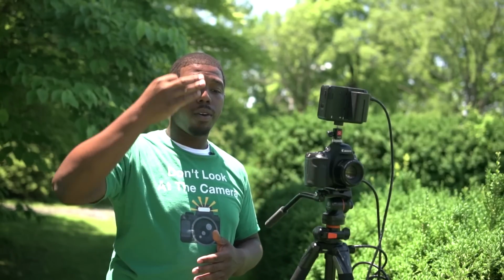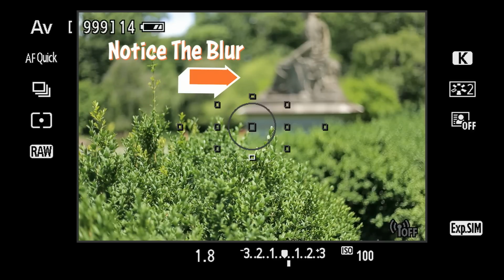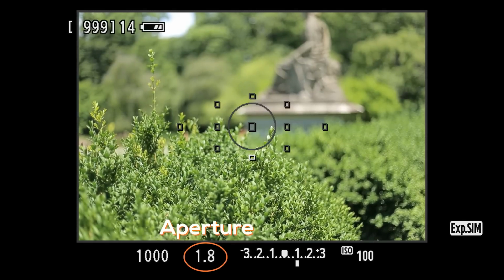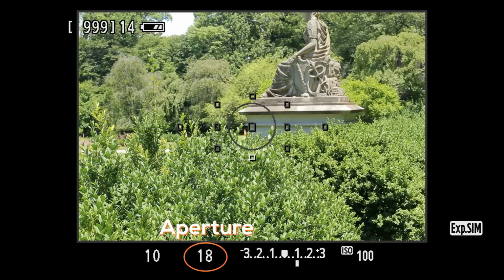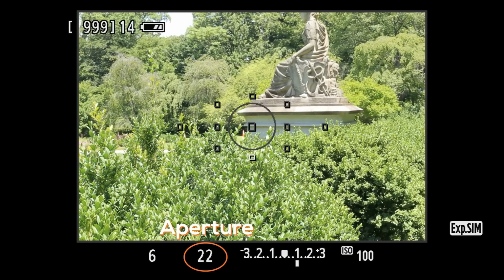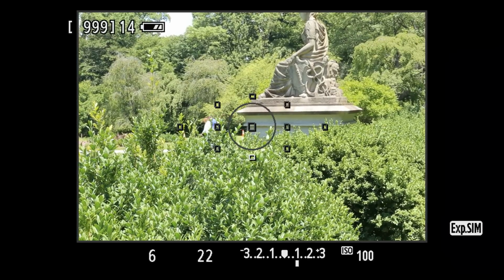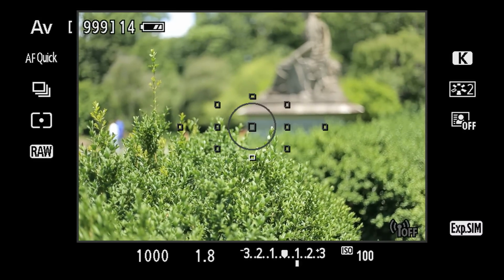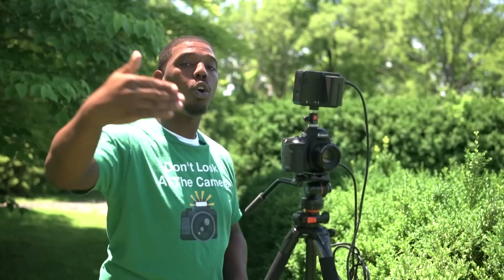What is Aperture In Photography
If you've been asking yourself "What is aperture in photography" than you've landed on the right video. In this video i'll use a dslr camera and a manual focus lens to demonstrate this important part of the exposure triangle which can give you a deep or shallow depth of field.